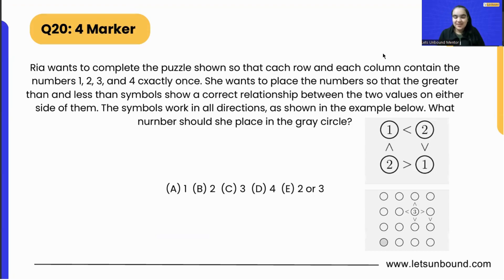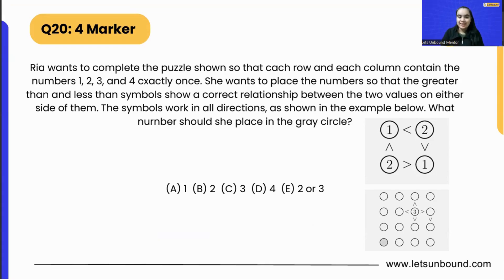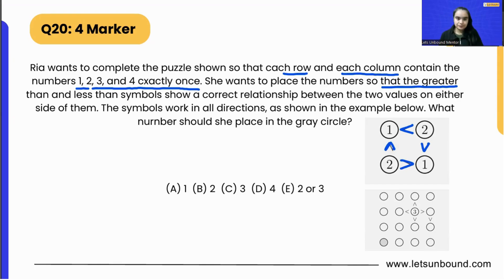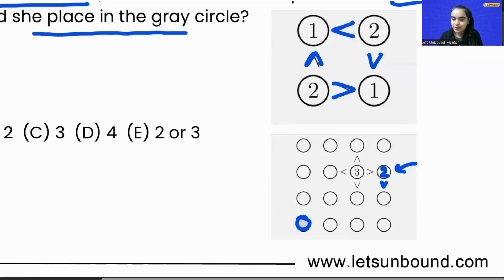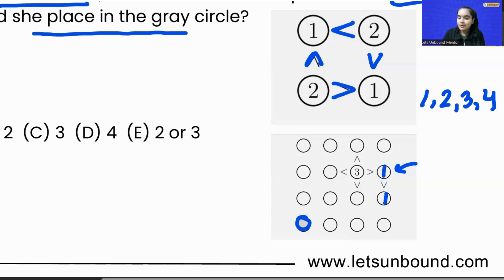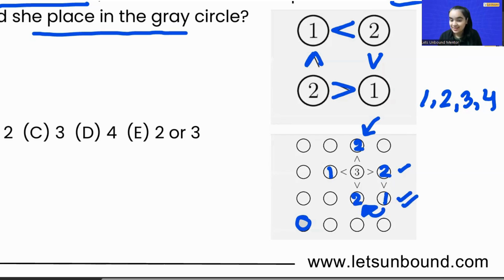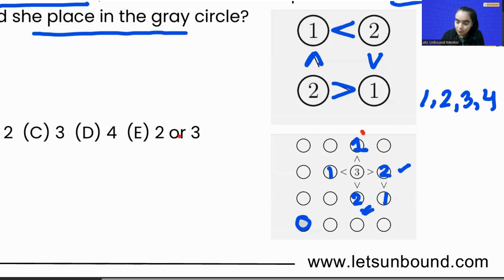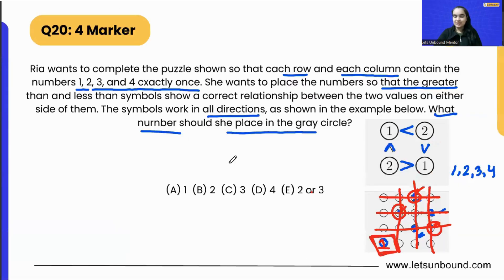Math Kangaroo 2024 Solutions | Level 5-6 | Problem 20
Q:20  Ria wants to complete the puzzle shown so that each row and each column contain the numbers 1, 2, 3, and 4 exactly once. She wants to place the numbers so that the greater than and less than symbols show a correct relationship between the two values on either side of them. The symbols work in all directions, as shown in the example below. What number should she place in the gray circle?